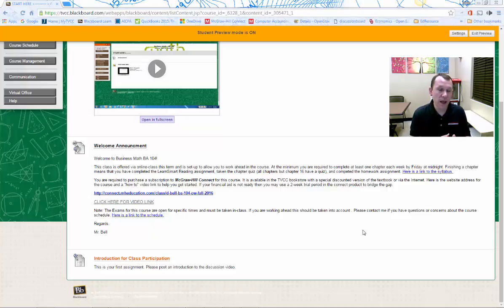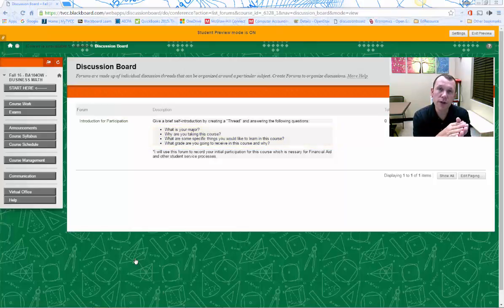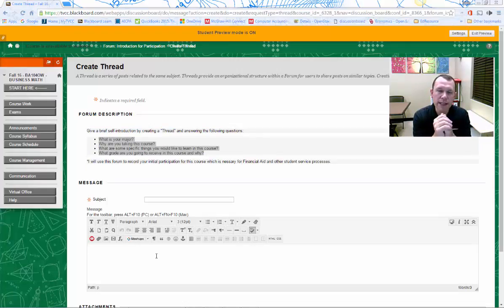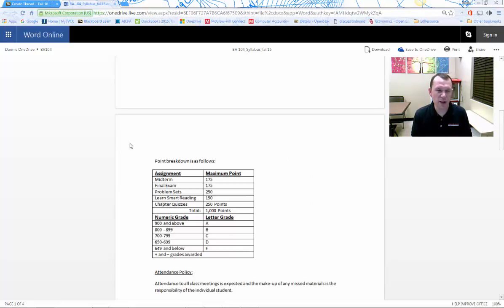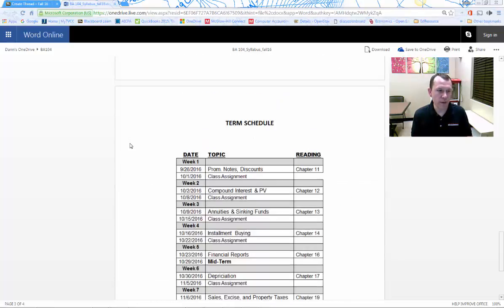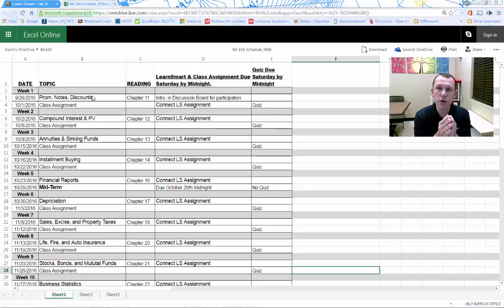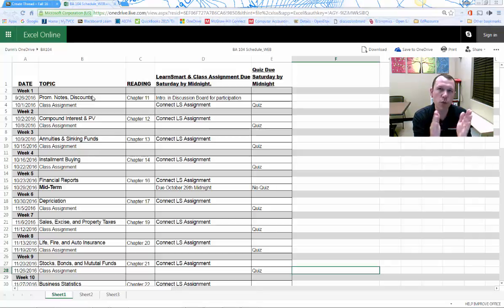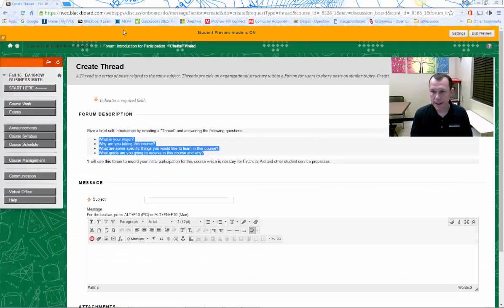BA104StartHere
BA 104: Business Math course. Start Here Video.